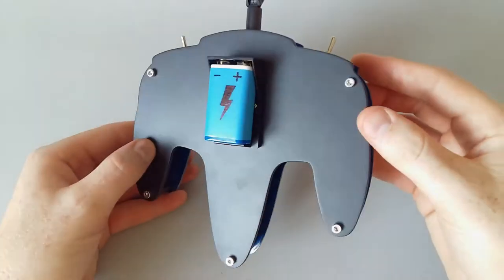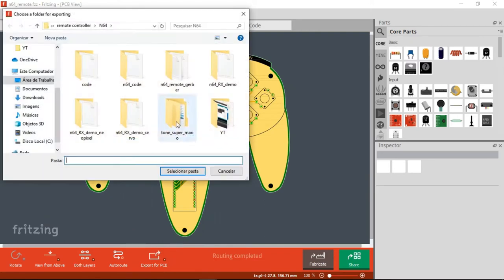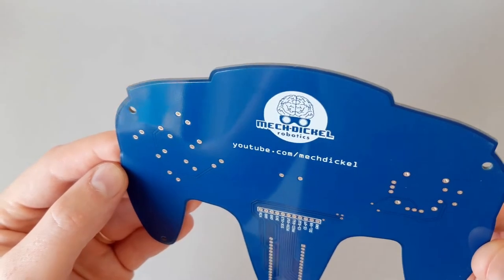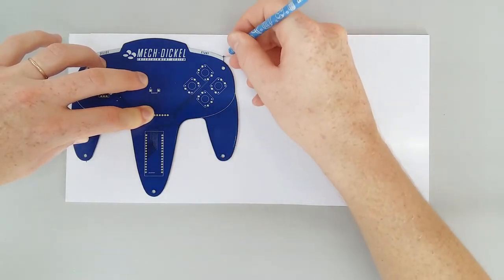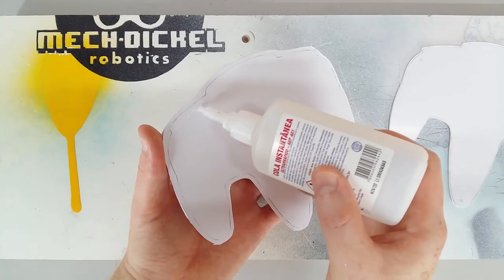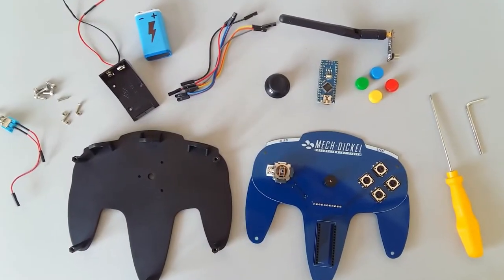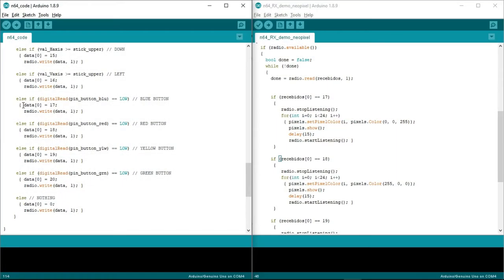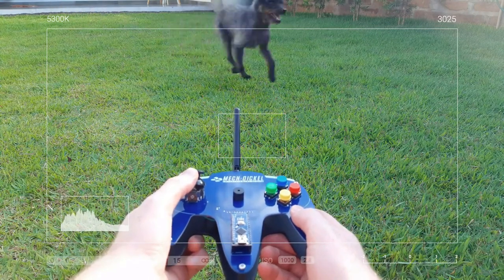N64-inspired Arduino + nRF24L01 remote controller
to get high quality PCBs. In this video I show the whole process of making an Arduino based robot controller inspired by Nintendo 64. It can be used to control pretty much everything based on Arduino and nRF24L01: robots, RC cars, servomotors, DC motors, LEDs, NeoPixels and other devices.